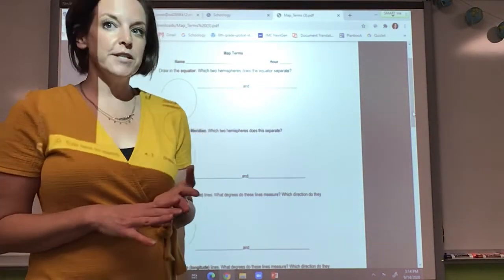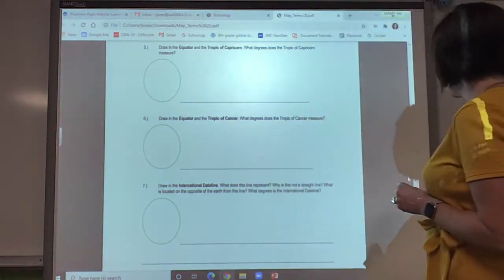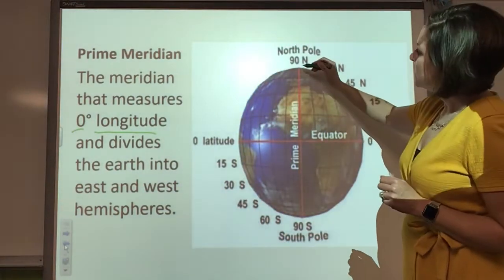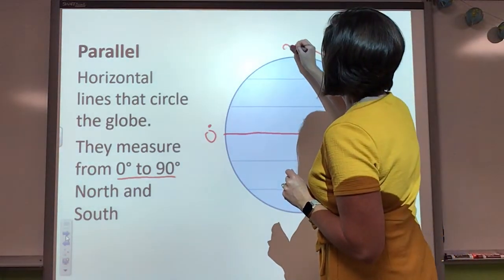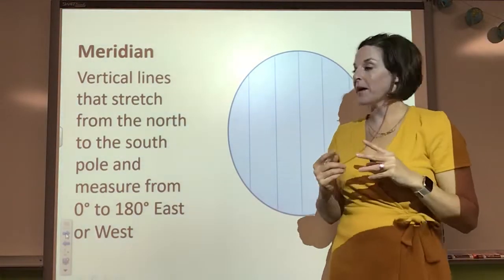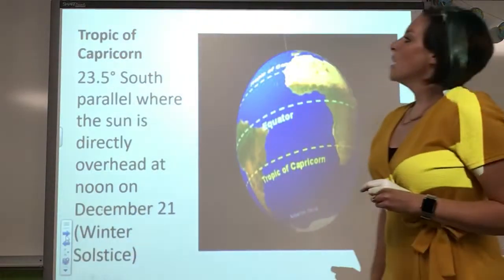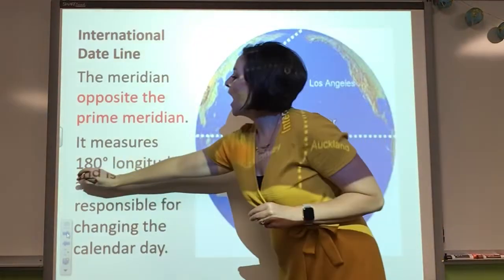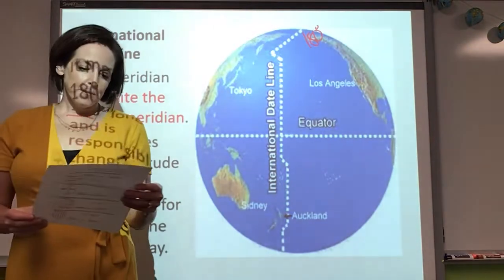September 14, 2020